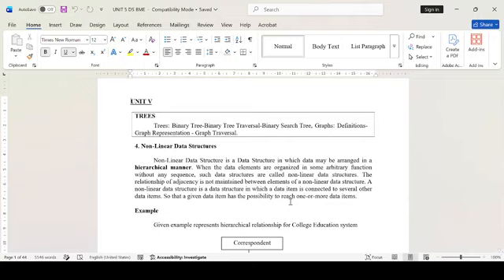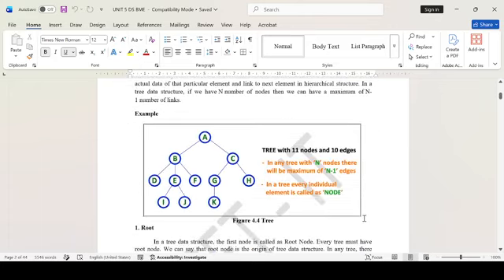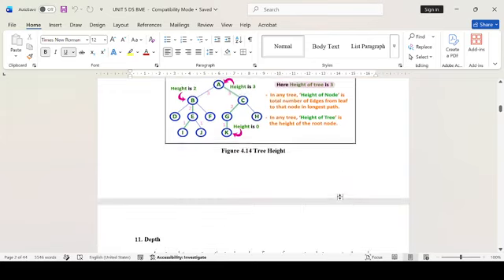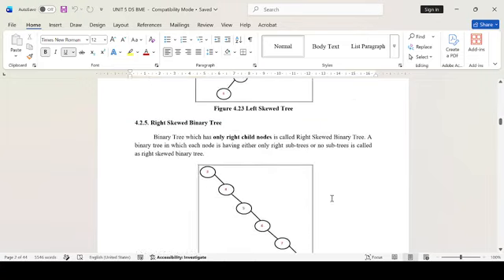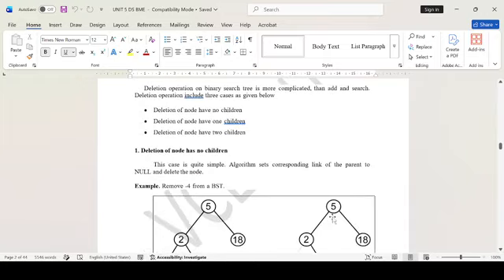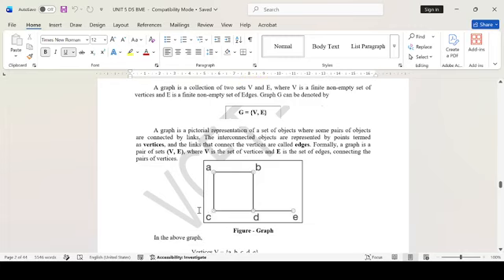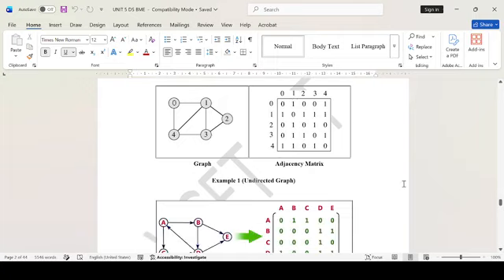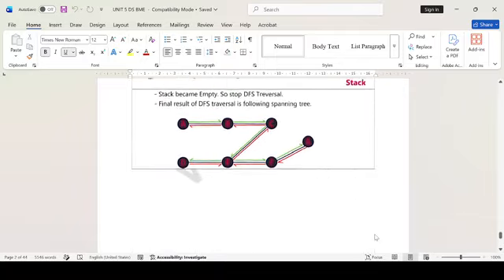P Malar AP DS